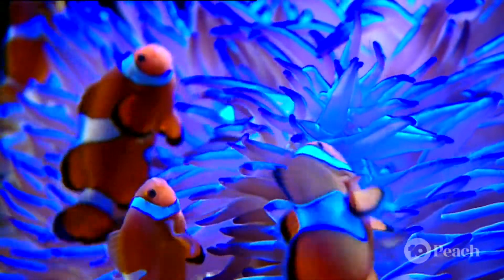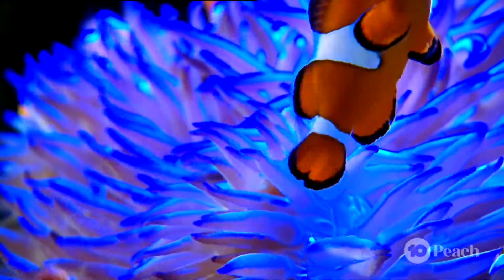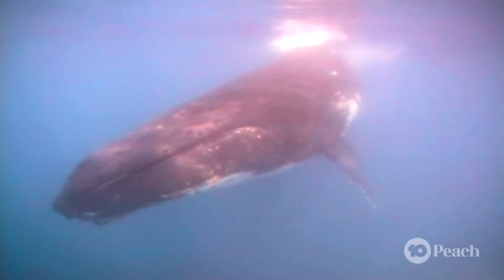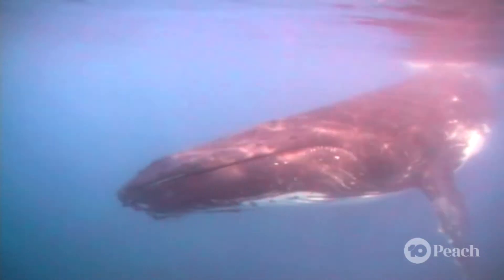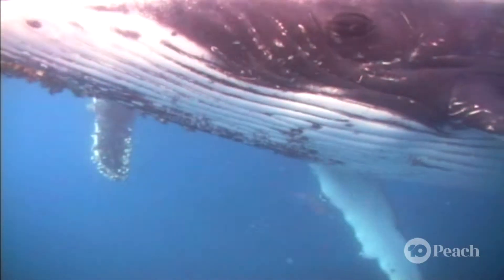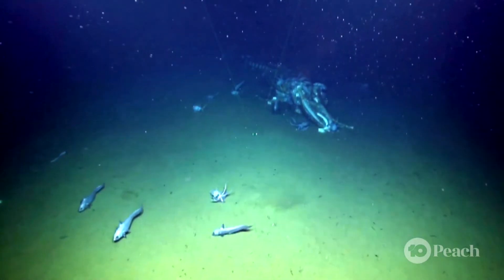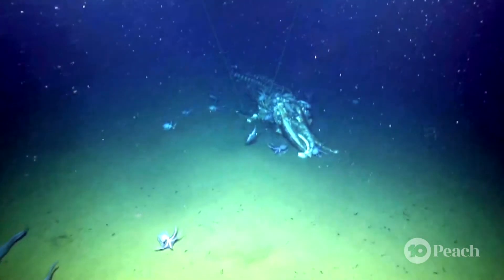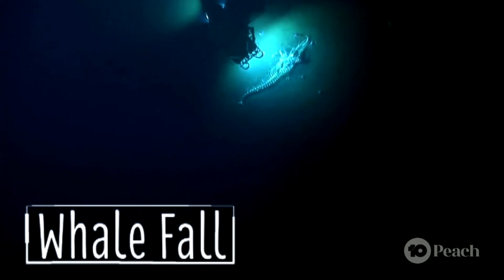What Is A Whale Fall?